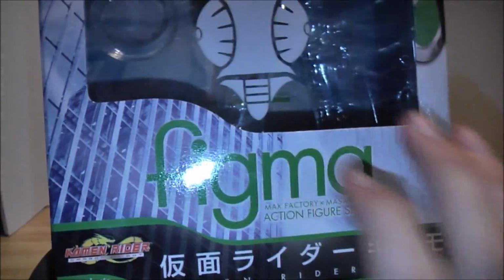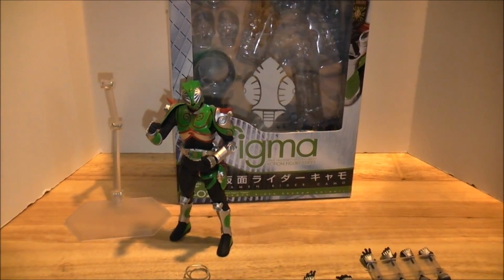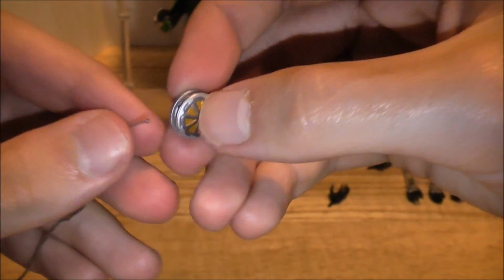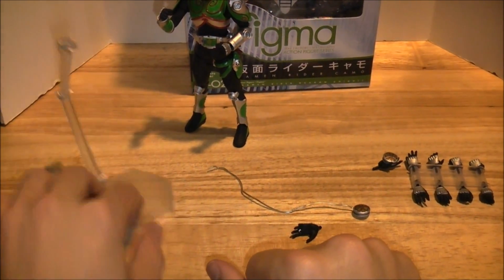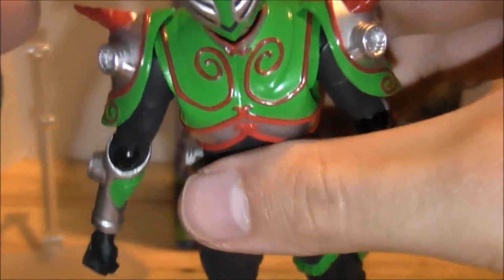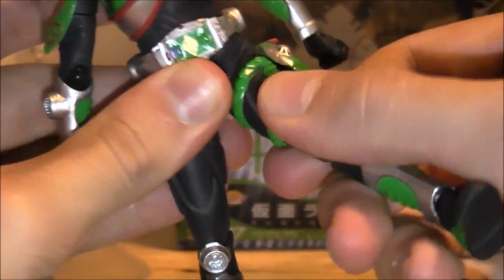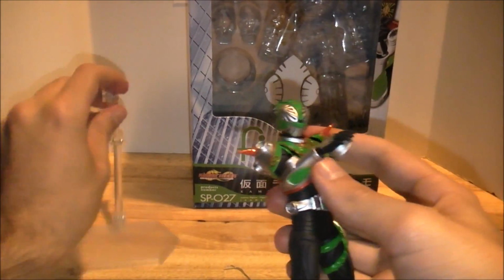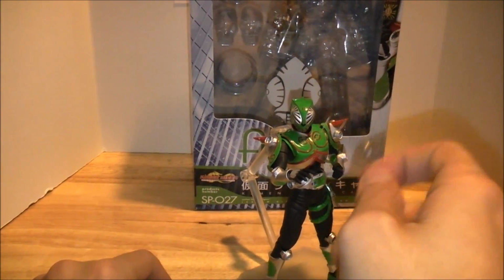Figma Kamen Rider Camo Review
Welcome to my review for Kamen Rider Camo from Kamen Rider Dragon Knight. Is this Japanese name for this guy Kamen Rider Vente? Is one of his accessories a twist tie from a Transformers package? Let's find out.